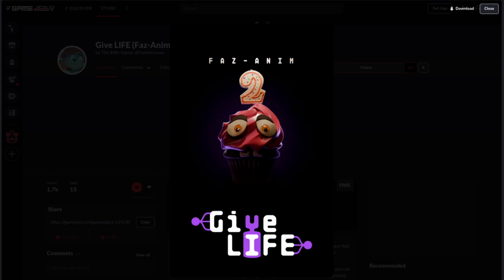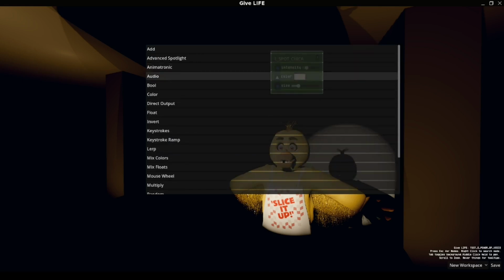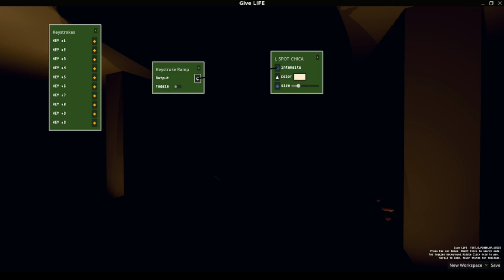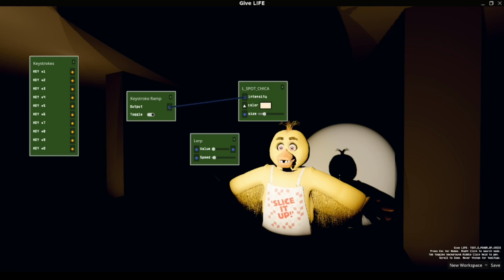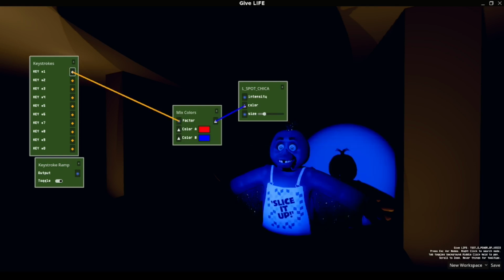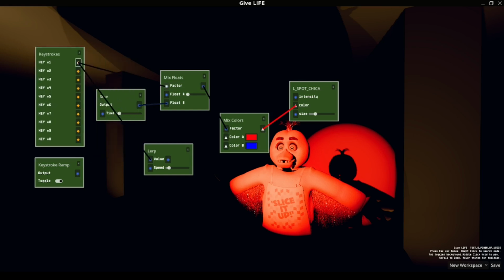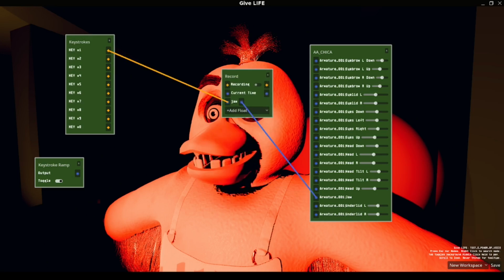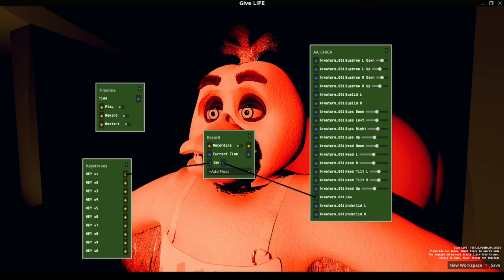FAZ-ANIM 2: GIVE LIFE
Yes it's real and out now!

This video goes over the basics on working the new node system, alongside plans and reasoning for this big change!

Discussion is happening in a channel inside the Cheese-E-Pedia server, join and ask to view this channel!